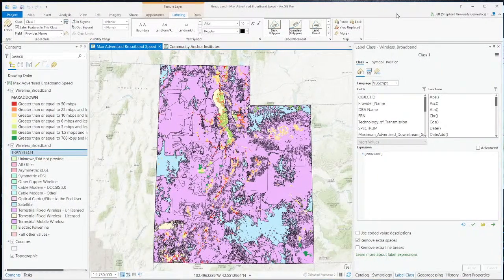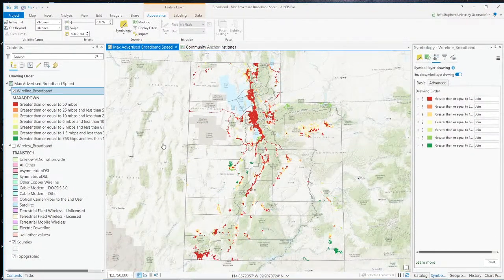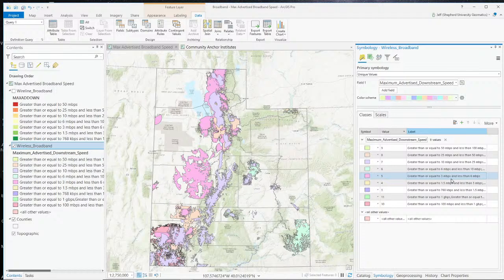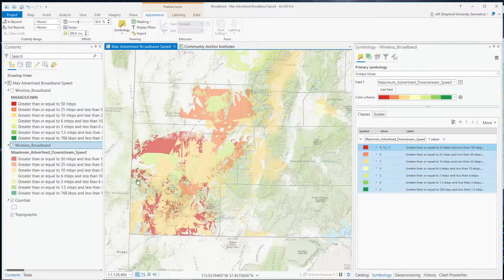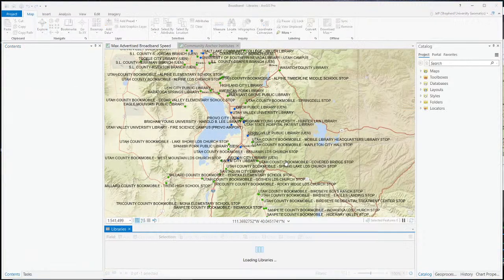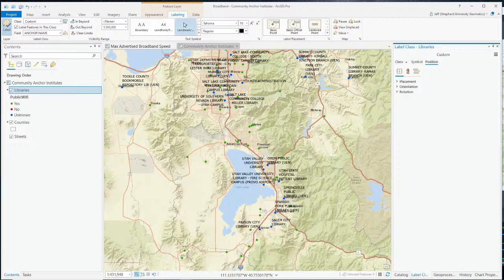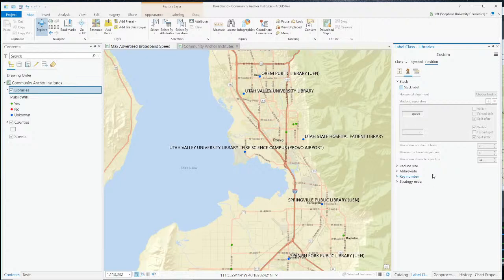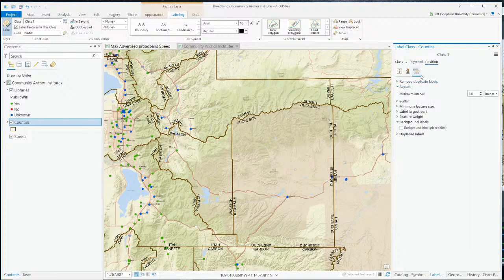ENVS 390 - Symbology and Labeling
customizing symbology and adding labels